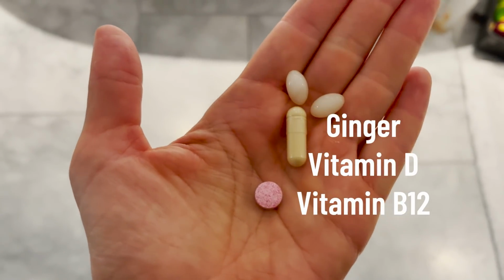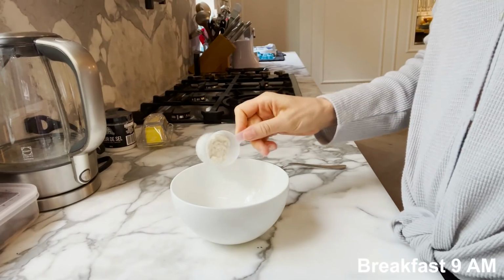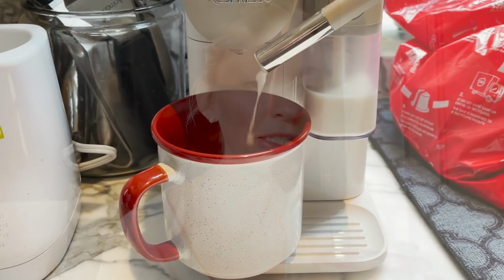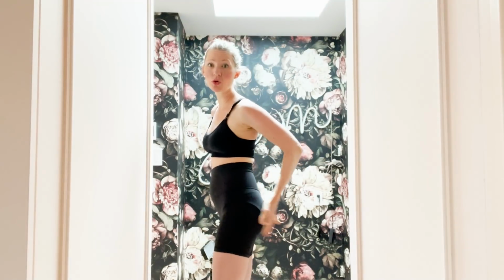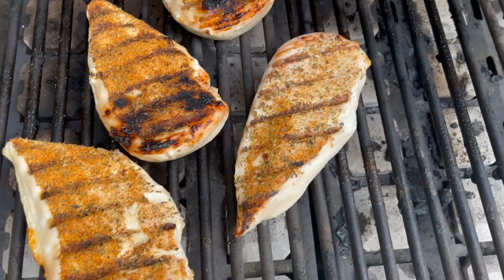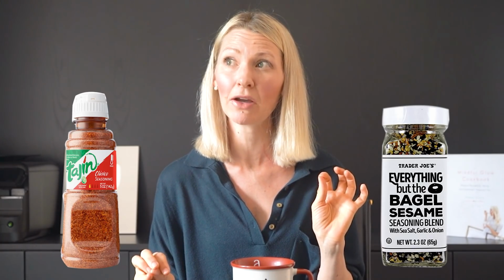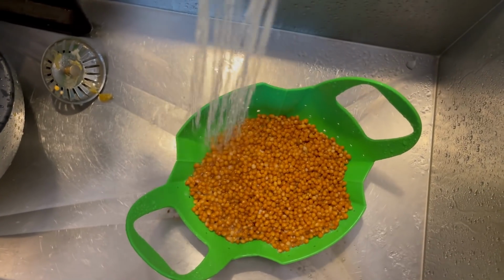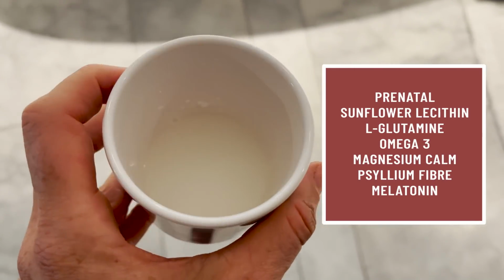What a Dietitian HONESTLY Eats in a Day (Finally the TRUTH)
Hey everyone I’m Abbey Sharp welcome to Abbey’s Kitchen. In today's VLOG I will be taking you through what this dietitian mom eats in a day.

1) The information in this video is for education and entertainment purposes only, so you should always speak to a health care provider about your unique health needs.

2) Please use this video (as with all of my review videos) as educational, not as unique recommendations.

3) Please be kind in the comments.

4) Trigger warning to those with disordered eating tendencies.

Anorexia & Restrictive Dieting Freedom Ecourse

Check out my blog for healthy recipes, parenting tips and tricks and busting nutrition myths and diets

With Science & Sass,

Xoxo Abbey